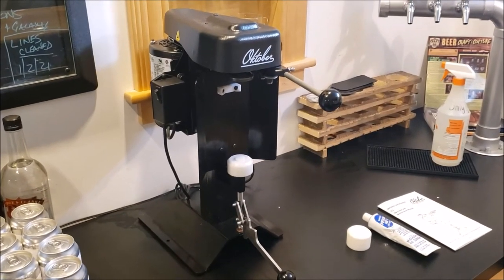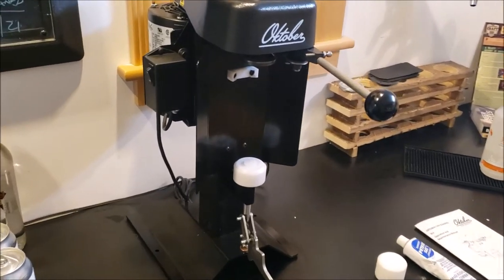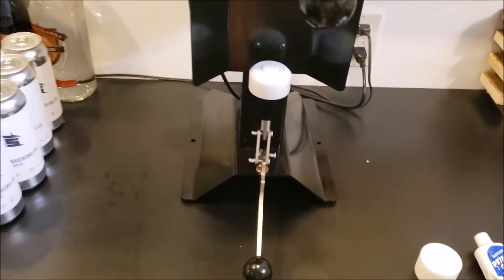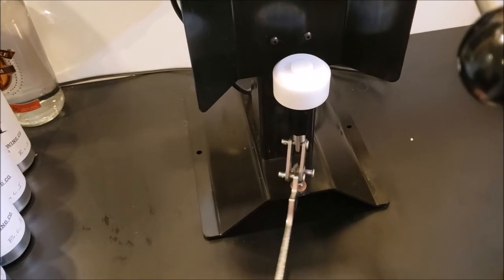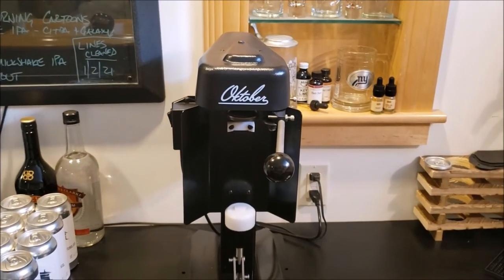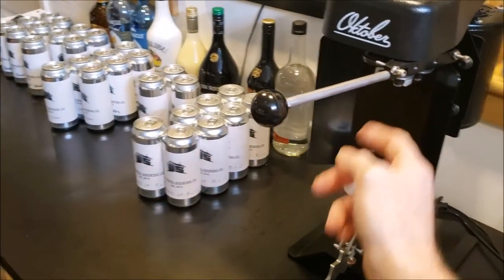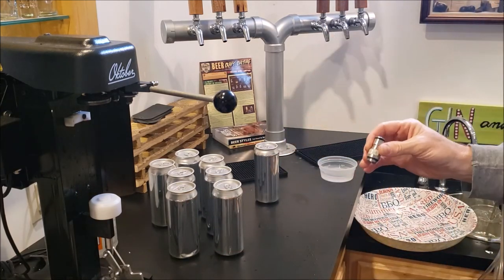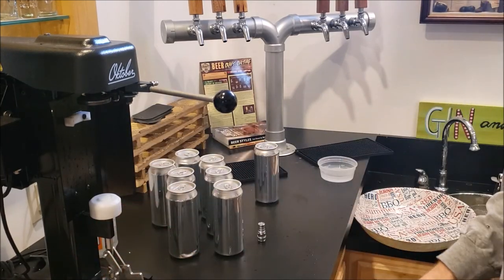Oktober Can Seamer - SL1 Review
In this video I review the Oktober SL1 Homebrew can seamer.  I have been using it for about a year and half now and found it to be very reliable.  I go over the set up the product, demo its use, and reasons I decided to go with this unit over others on the market.

If you want to do some side by side comparisons,  check out some other Brewtubers and their canners.  Both the All American and Cannular have been reviewed.  Hope these reviews help you make a decision if you are looking to make the jump into canning.